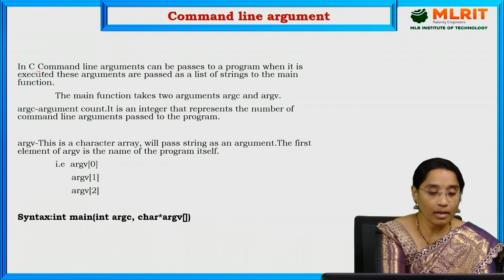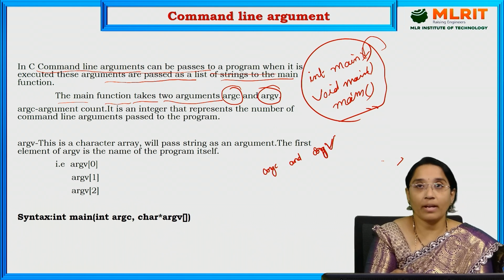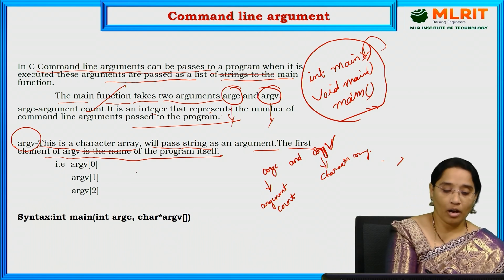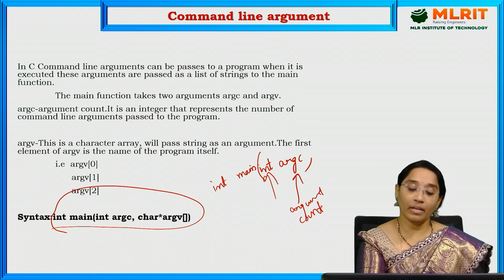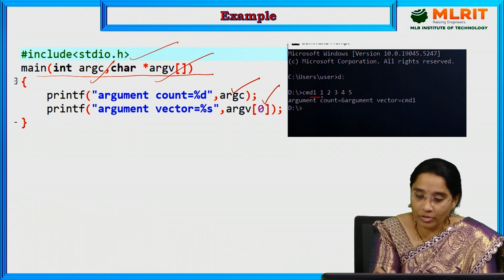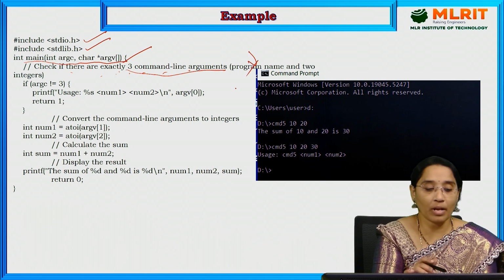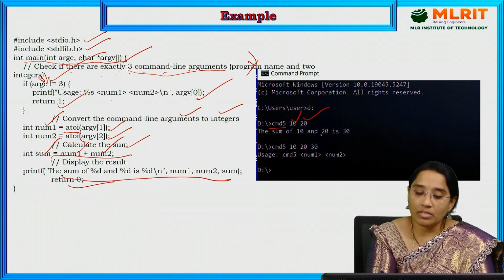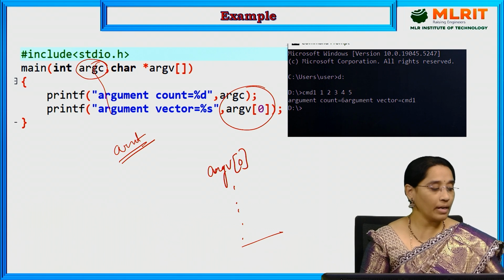LEC37| Programming for Problem Solving |Command Line arguments in C by Mrs. M. Srividya